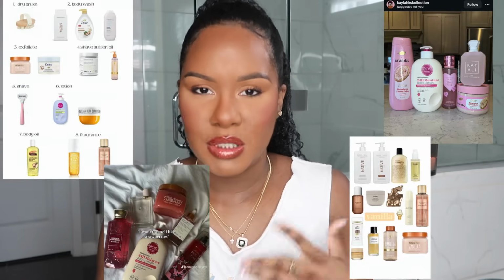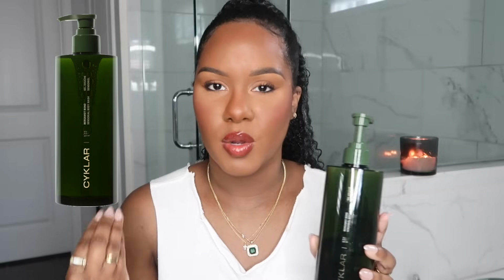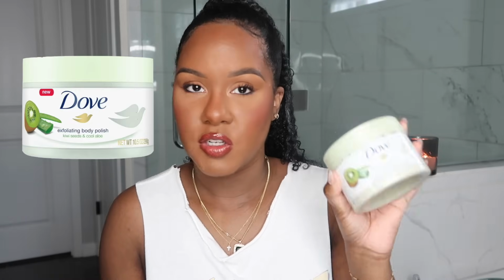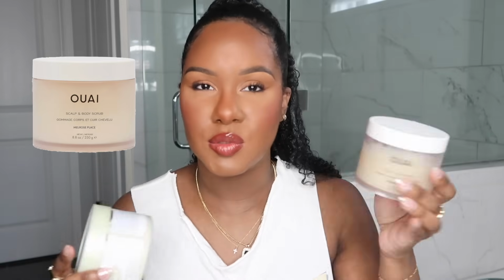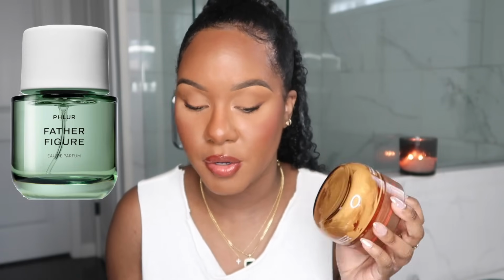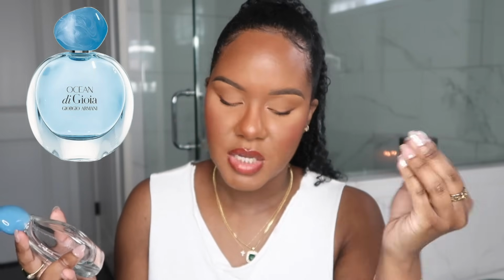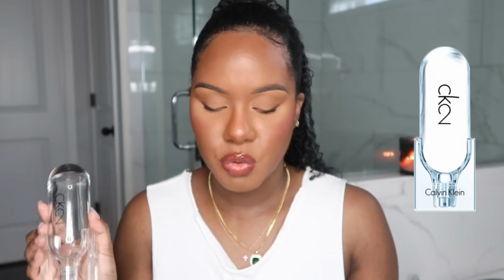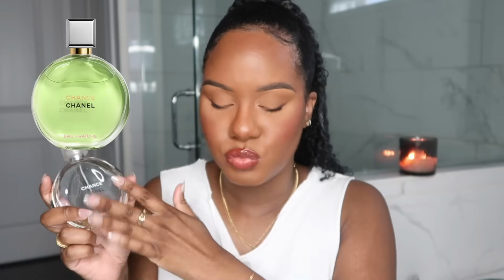CLEAN GIRL HYGIENE ROUTINE | 🚿🧼🍑🍏 FOR THE FRESH, CLEAN, FRUITY GIRL (SMELL PERFECT ALL DAY)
HERE'S THE ULTIMATE CLEAN GIRL GUIDE FOR BODY CARE! SO MANY SWEET GIRL GUIDES OUT THERE. SO HERE'S ONE FOR THE GIRLS WHO WANT TO SMELL LIKE A DELICIOUS COCKTAIL, A TROPICAL RAINFOREST, OR JUST PLAIN FRESH! ENJOY

First Aid Beauty Gentle Cleansing Body Bar

CYKLAR BERGAMOT BOND Body Wash

CREMO BODY WASH “ITALIAN BERGAMOT”

NATIVE PALM LEAF & AGAVE BODY Wash

DOVE Body Polish “Kiwi & Cool Aloe”

OUAI Scalp & Body Scrub “Melrose Place”

Josie Maran Whipped Argon Oil Body Butter “Bohemian FIG”

Megababe Daily Deodorant “Rosy Pits”

Secret Deodorant “ Ocean Breeze”

PHLUR Father Figure

Future Society Floating Forest

Giorgio Armani OCEAN DI Gioia

Armani Prive Figuier Eden

Chanel Chance

Calvin Klein CK2

We love all things fashion and beauty related! Our purpose is to inspire others.

KelzMurrell
KenMurrell